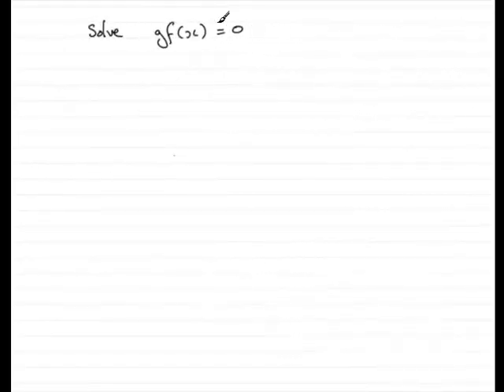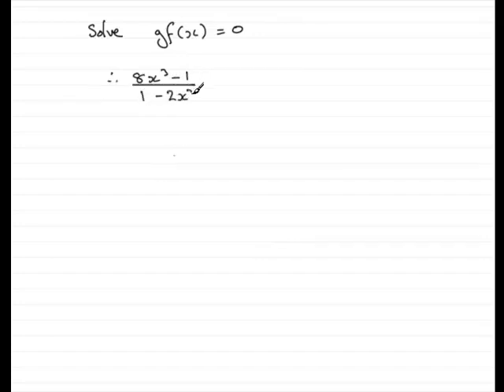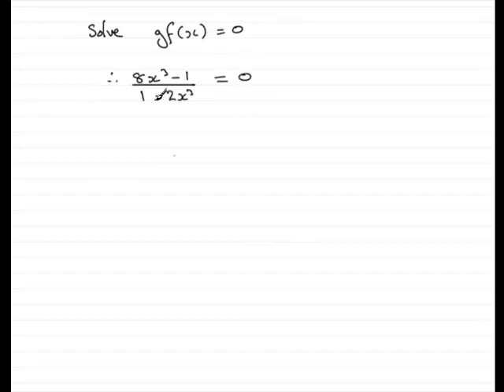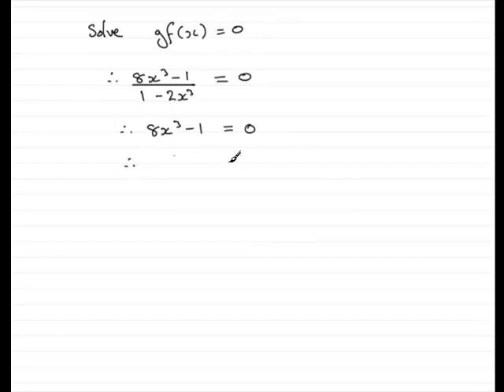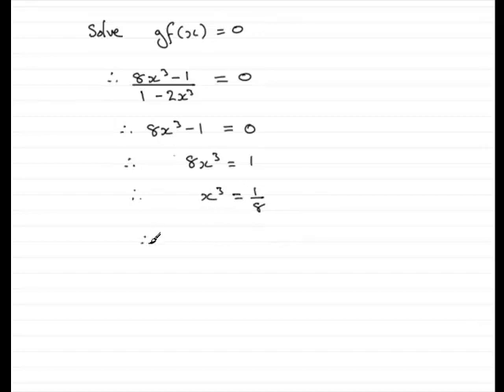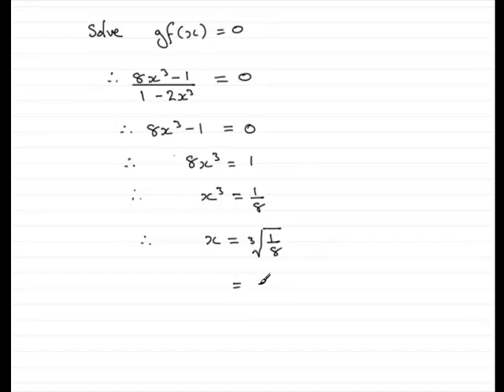A-Level Edexcel C3 January 2008 Q8(c) : ExamSolutions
Worked solution to this question on composite function equation. To see the question go to ExamSolutions